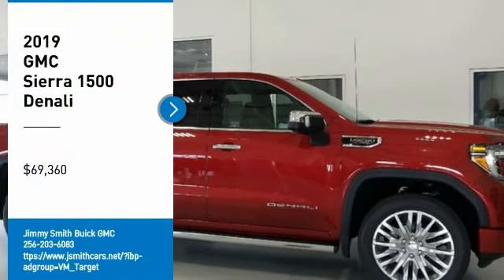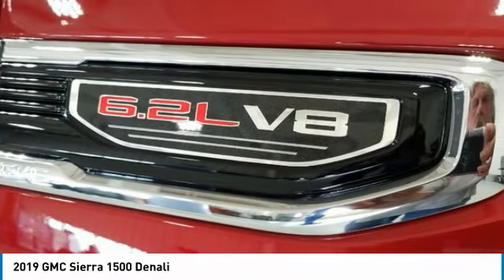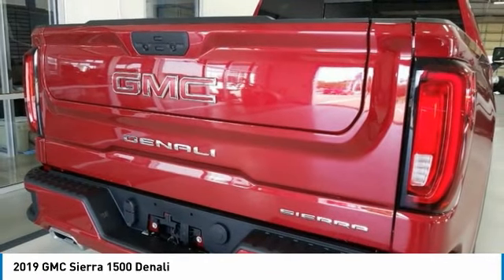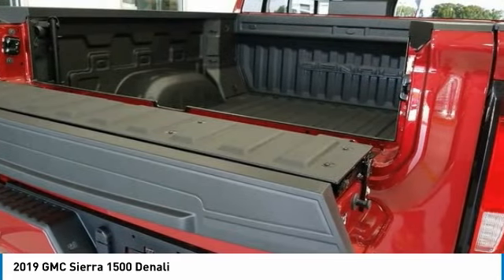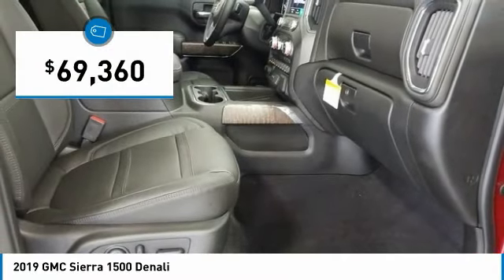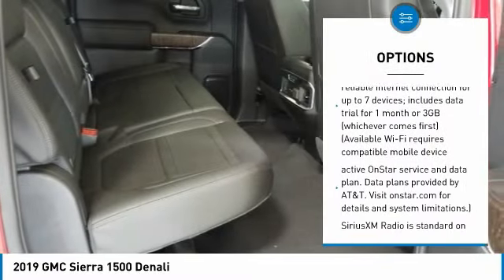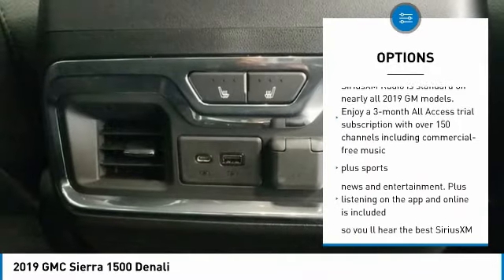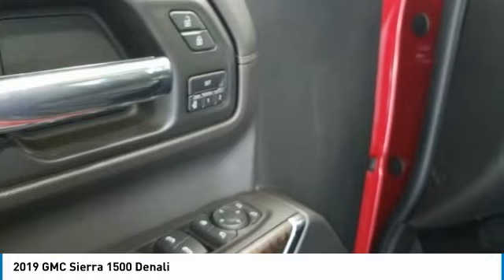2019 GMC Sierra 1500 Athens AL G19032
2019 GMC Sierra 1500 Denali

Contact Jimmy Smith Buick GMC today for information on dozens of vehicles like this 2019 GMC Sierra 1500 Denali. Pull up in the vehicle and the valet will want to parked on the front row. This GMC Sierra 1500 is the vehicle others dream to own. Don t miss your chance to make it your new ride. Handle any terrain with ease thanks to this grippy 4WD. Whether you re on a slick pavement or exploring the back country, you ll be able to do it with confidence. Beautiful color combination with Red Quartz Tintcoat exterior over JET BLACK interior making this the one to own! There is no reason why you shouldn t buy this GMC Sierra 1500 Denali. It is incomparable for the price and quality. At Jimmy Smith Buick GMC in Athens, Alabama we take great pride in offering a great selection of new Buick and GMC models, as well as quality used cars at very competitive pricing to our customers. Our goal is total customer satisfaction so give us a try before you buy. As dedicated Internet consultants, our team will verify availability, answer any questions you might have and provide you with the service you expect and deserve along with the best in pricing. Jimmy Smith Buick GMC is conveniently located on Highway 72 in Athens, Alabama. Minutes from Huntsville and Decatur AL and a short drive from Nashville Tn, Chattanooga Tn, Birmingham, Atlanta, Memphis and surrounding areas.     Does not include applicable sales tax, title or Doc fee. We make every effort to provide accurate information on vehicle and pricing but errors are possible.